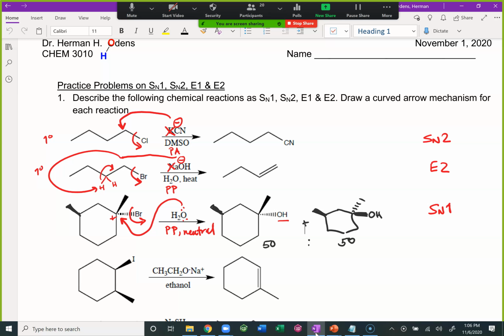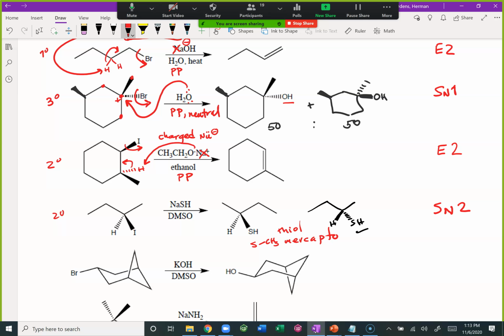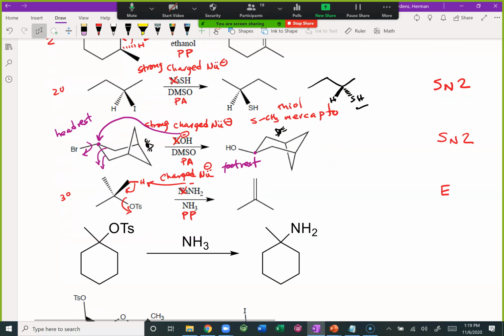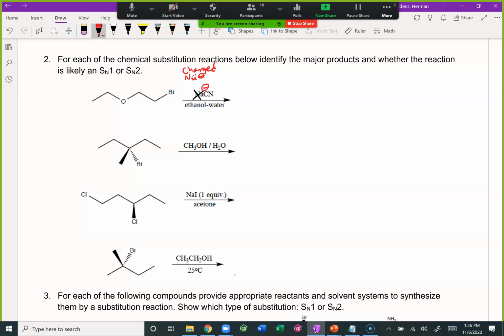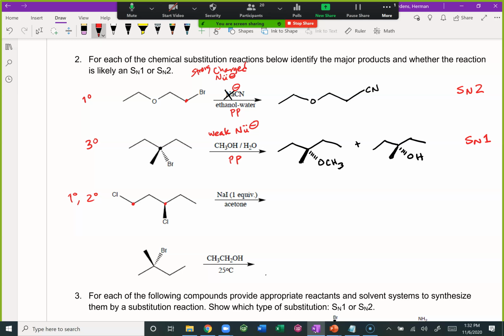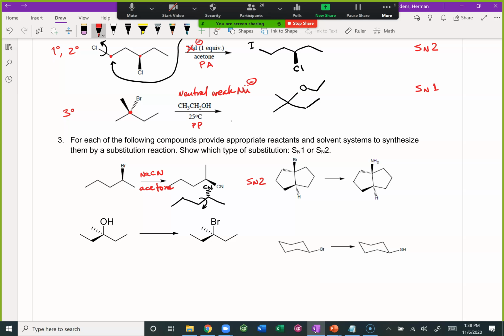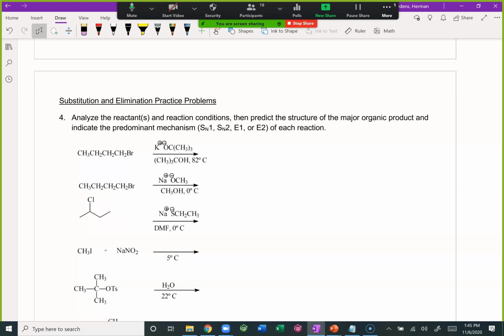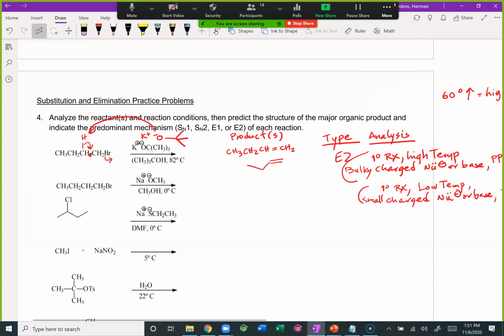OCHEM I November 6 2020